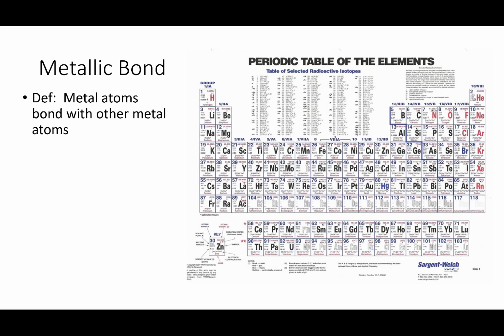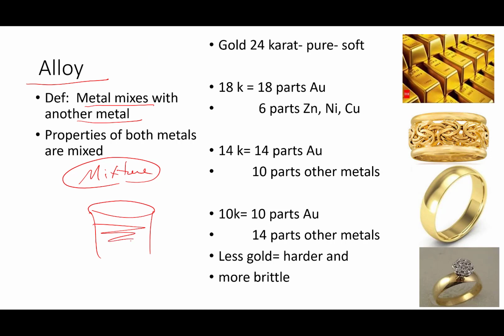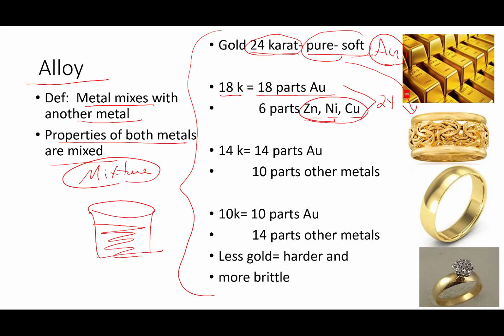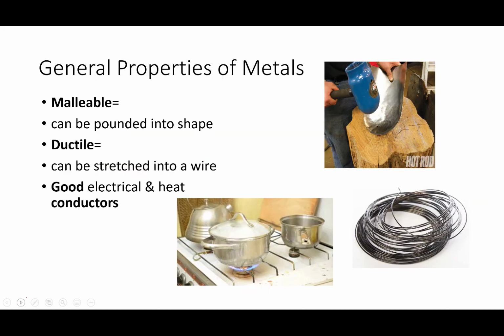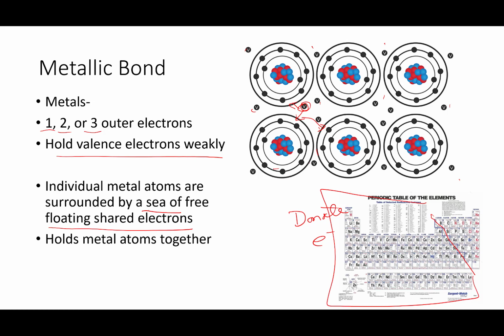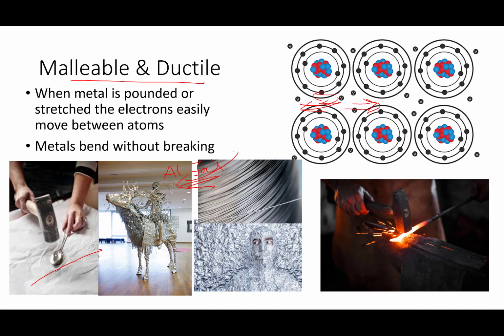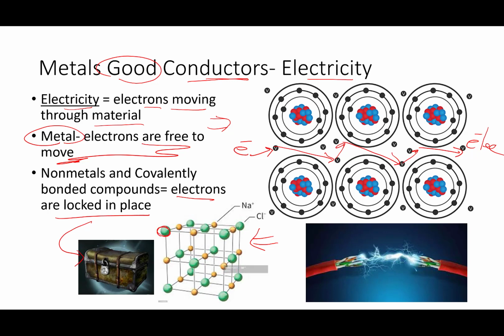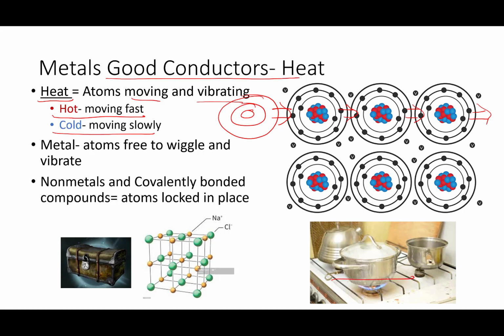BC 5 6 Metallic Bond Overview